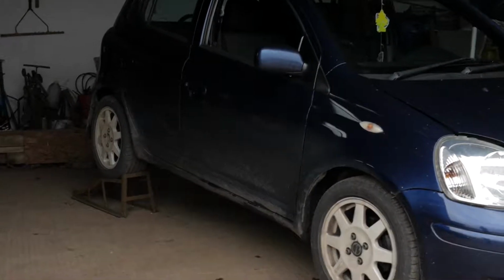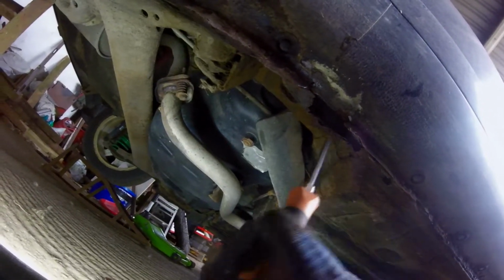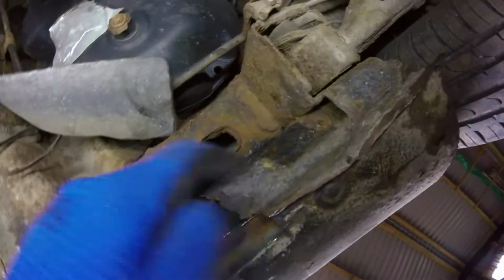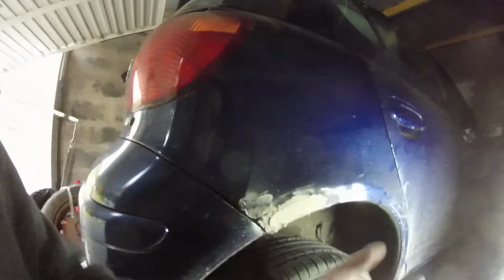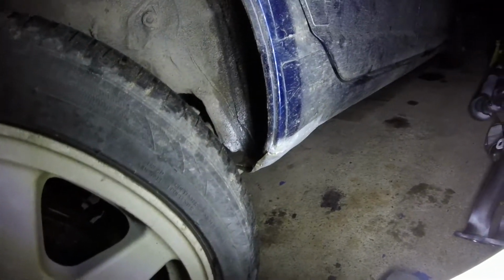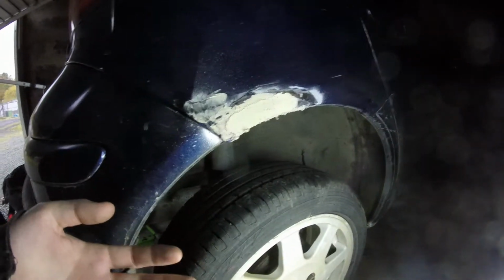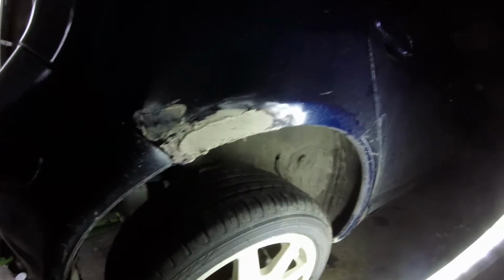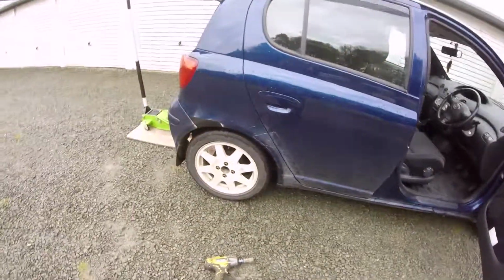Is It Time For The Yaris To Go To The Scappy?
It's time for the Yaris to get it's MOT but checking it over finds something really bad.
Is it worth fixing?

- Driveshifty